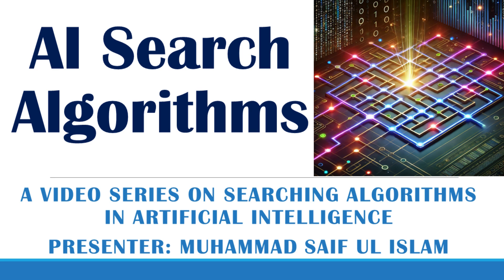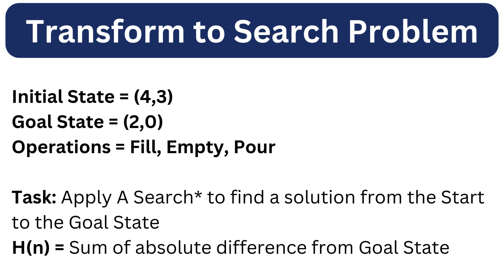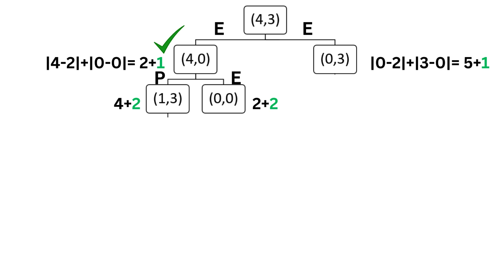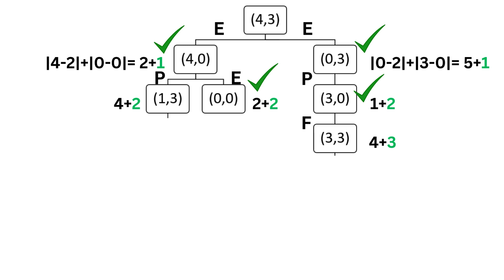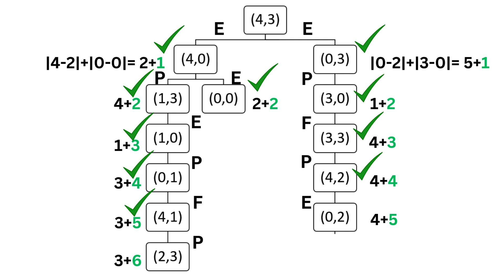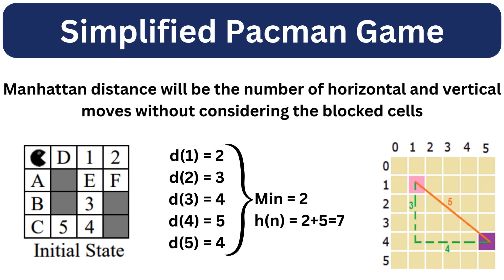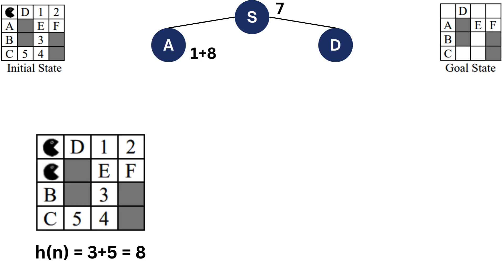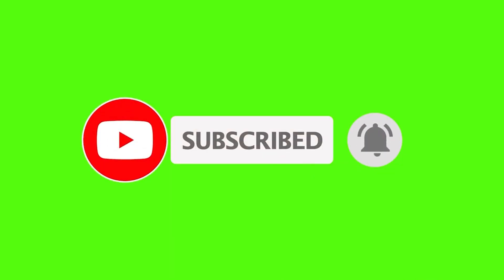A Star Search Algorithm Explained with Water Jug & Pac-Man Game Examples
🚀 Want to master A search?* In this video, I explain the A search algorithm* using two engaging problem-solving examples: the Water Jug Problem and the Pac-Man Game Maze! 🏆

🔹 Water Jug Problem – Learn how A* finds the shortest sequence of steps to measure exactly 2 liters using two jugs. 🚰
🔹 Pac-Man Maze – See how A* helps Pac-Man efficiently eat all the dots while avoiding obstacles. 🎮

This video breaks down heuristics, cost functions, and state-space exploration, making A* easy to understand for AI, machine learning, and pathfinding applications.